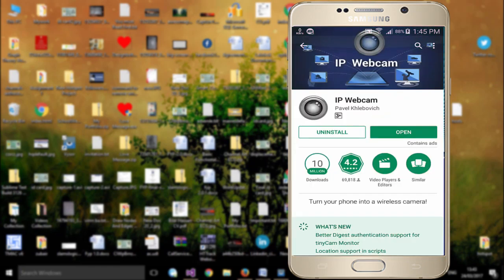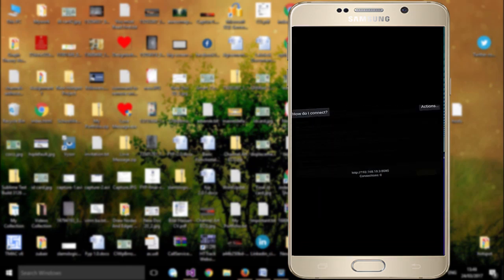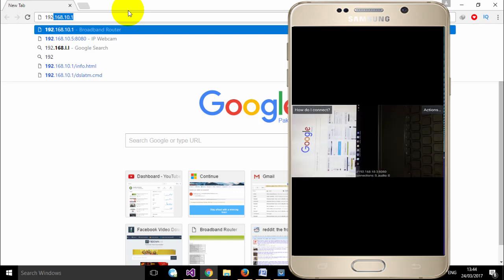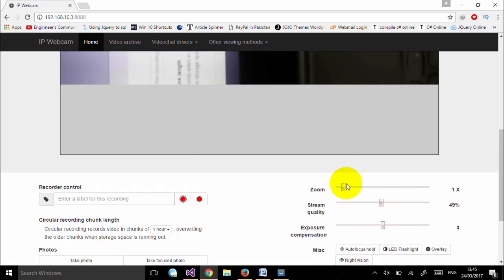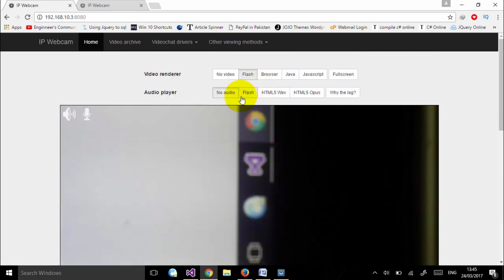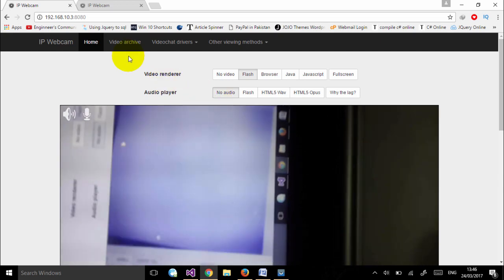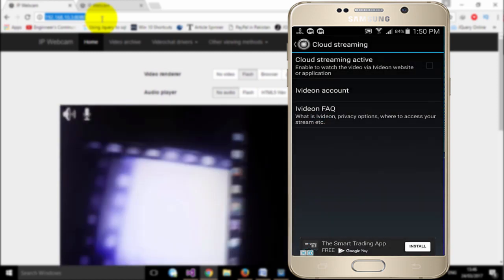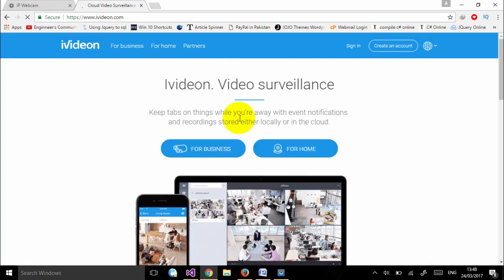Make your android phone WebCam spy camera or CCTV Camera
This video will helps you to turn your android into a webcam or CCTV Camera. Why you need to use your mobile phone as webcam or CCTV? Sometimes you don't have any CCTV camera at home or in your office due to some fault in camera or certain other reasons. But you knows that you cannot compromise your security. For that reason you can use your android device or smartphone as webcam and CCTV camera. This video will show you how you can access your mobile camera on local and public place.